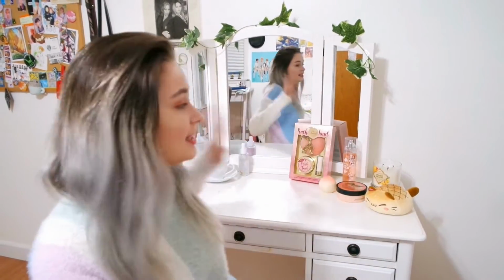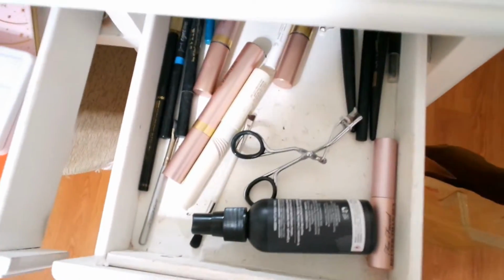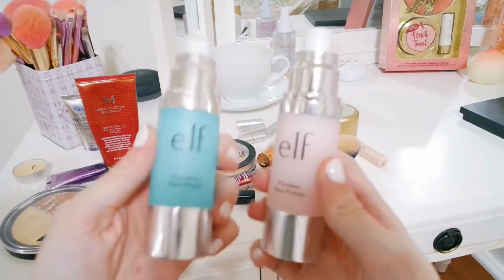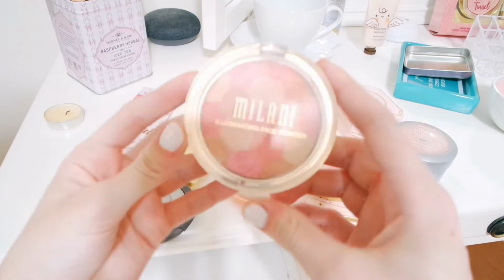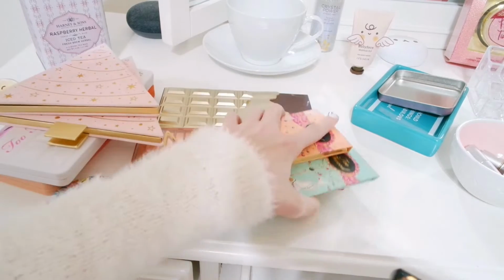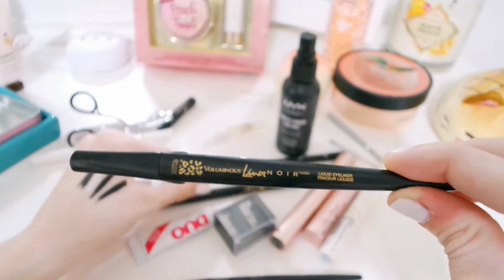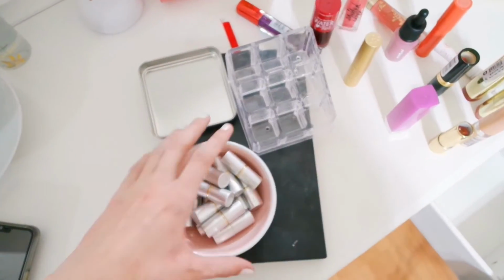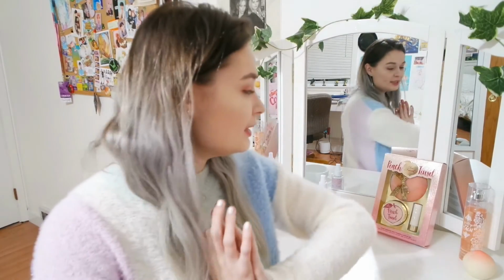using the konmari method on my vanity! makeup decluttering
hi friends! because this video is a longer one my editing software decided to crASH LITERALLY ALL DAY which is why this is uploading so late rip but anyway!! i made this video because i was inspired by marie kondo but also because yikes my vanity just needed help lol. have you seen tidying up on netlfix or read the book? and have you used this method to declutter? share with me in the comments! :)

thanks for stopping by! you're the best!! :D